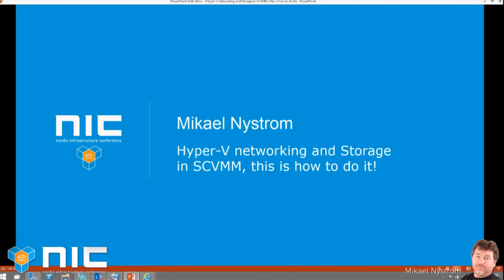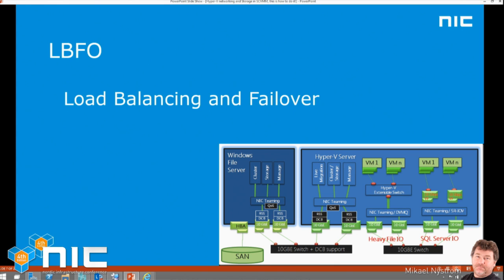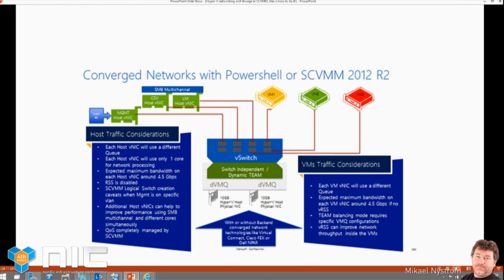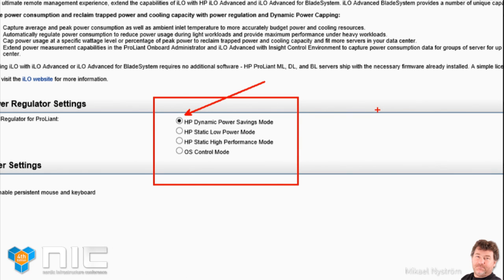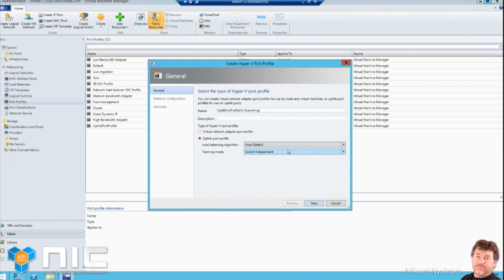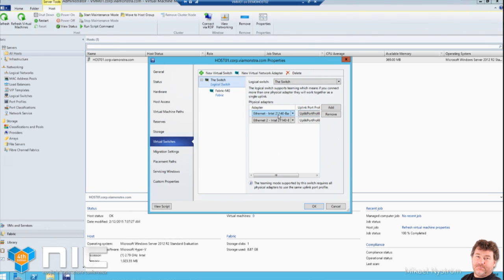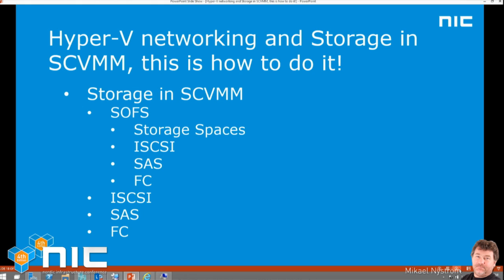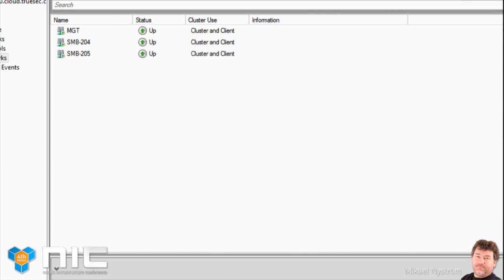NIC 4th Edition - Hyper-V networking and Storage in SCVMM, this is how to do it!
By: Mikael Nyström

One of the first tasks after System Center Virtual Machine Manager has been installed is to configure the Network and Storage and that is everything but easy. In this session you will learn how to configure the network and storage for the most common scenarios, including Software Defined Network, Software Defined Storage. You will also learn the different options you have for the Logical Switches, including NVGRE configuration as well as consuming different kinds of storage, including Scale-Out fileservers.